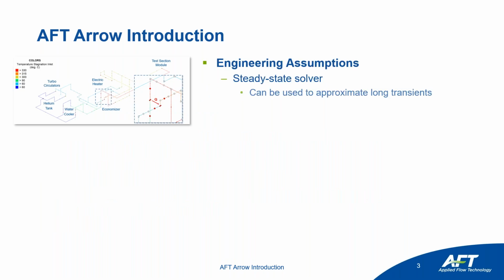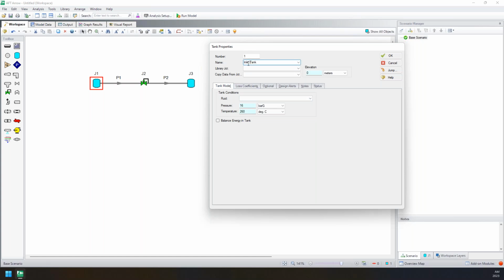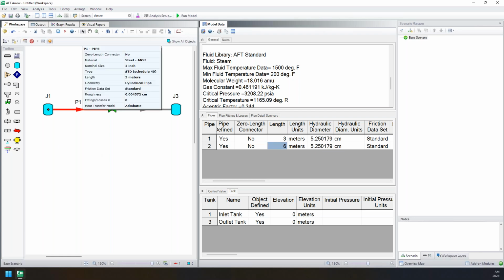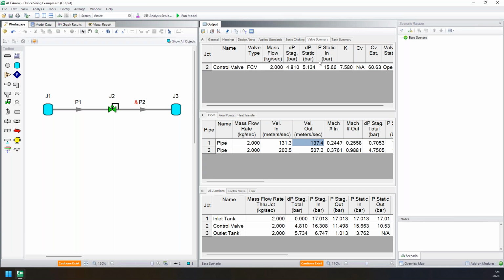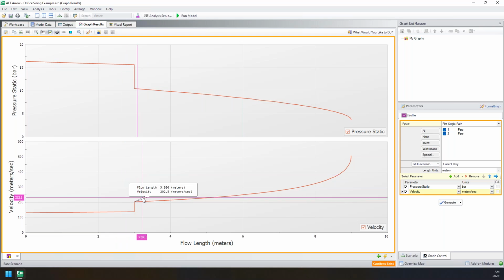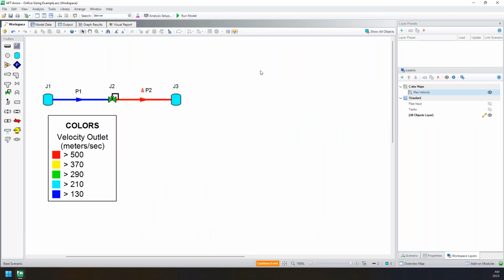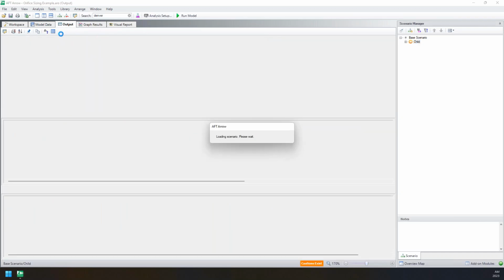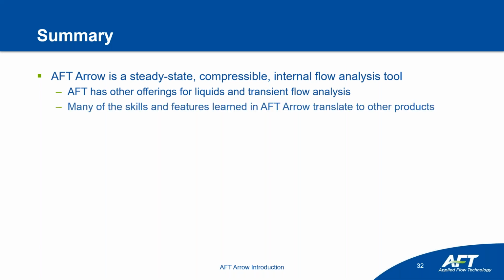How to Use AFT Arrow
Are you new to using AFT Arrow? Has it been a while since you've been able to touch the software? Start here!

This introductory webinar will cover the fundamental features and workflows to effectively model your compressible steady state piping system. We will cover building, analyzing, and reporting on your model and highlight specific features to save engineering time and effort.

Tune in to learn about capturing compressibility effects, the flexible Scenario Manager, Excel integration, and the vast range of reporting customization.

00:00 intro
05:20 build
29:20 analysis
59:10 add-ons
01:06:55 resources